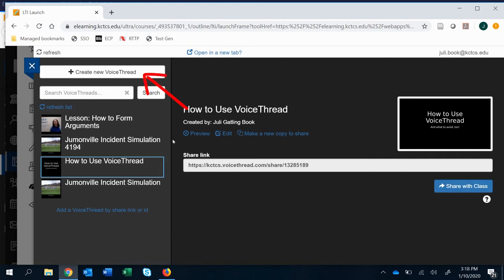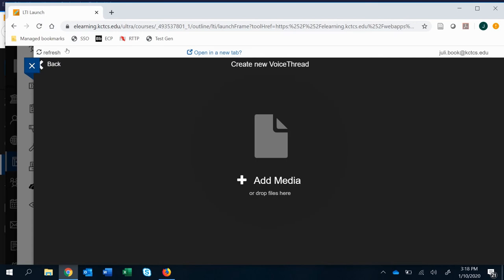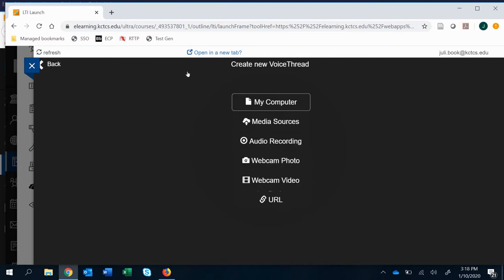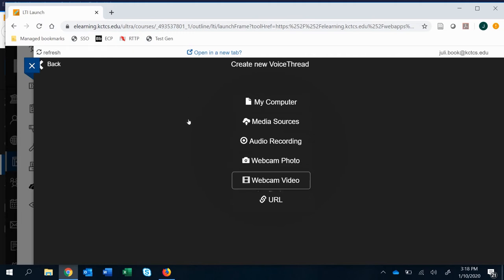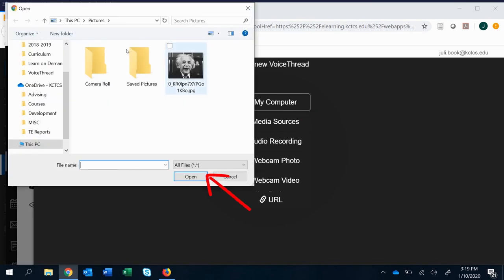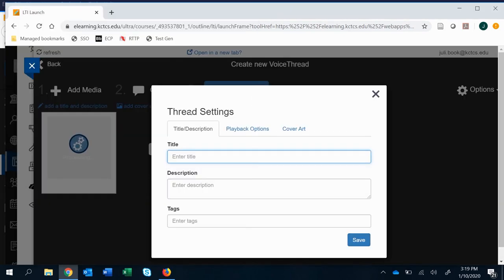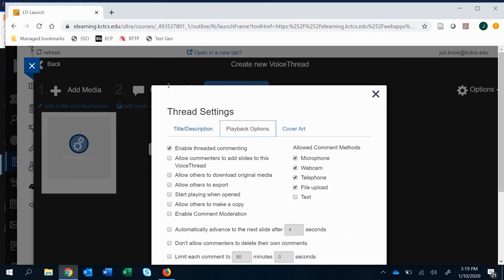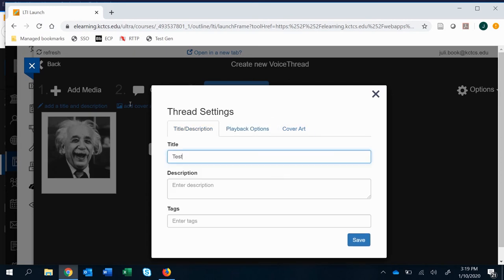Creating a VoiceThread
This video shows you how to create a VoiceThread, which can later be used in Discussion and Watch Style assignments.